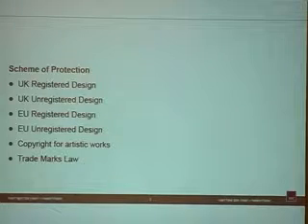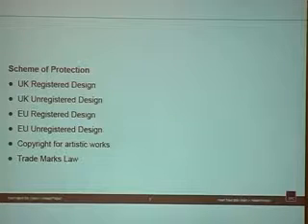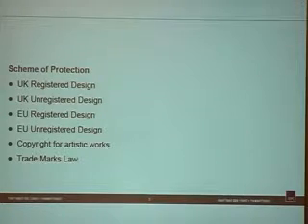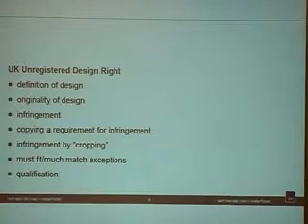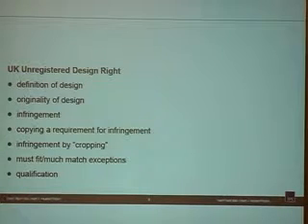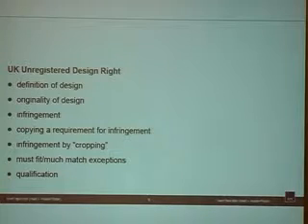MR.CLIVE THORNE at GIPC 2013,Bangalore,India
I am a Partner in RPC's IP, Technology & Outsourcing Group. I practise all areas of IP law including patents, designs, copyright, trade marks and trade secrets. I have a particular interest in the arbitration of IP Disputes and have been appointed an ICC Arbitrator on an IT dispute. I am on the WIPO panel of Arbitrators. I am also on the WIPO panel of experts for domain name disputes and have been on the Nominet panel of experts. I have been involved in many of the leading IP disputes in the UK and overseas.